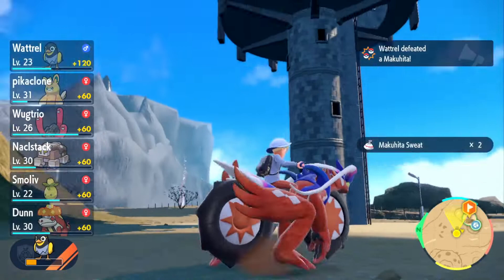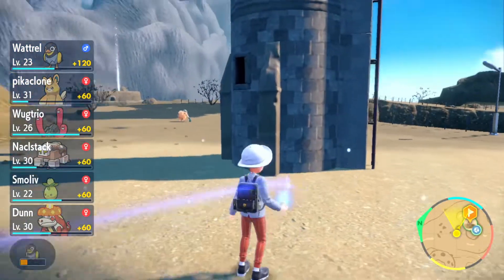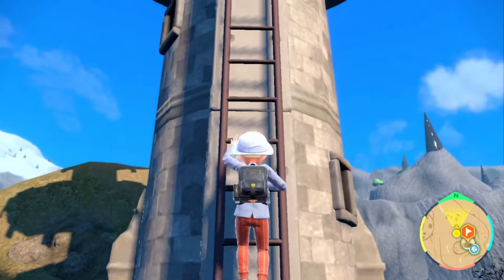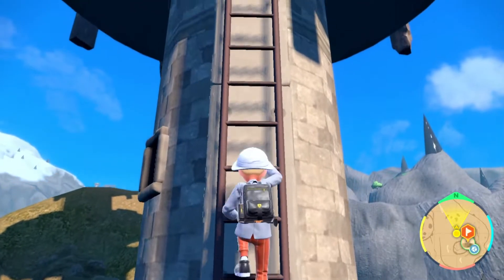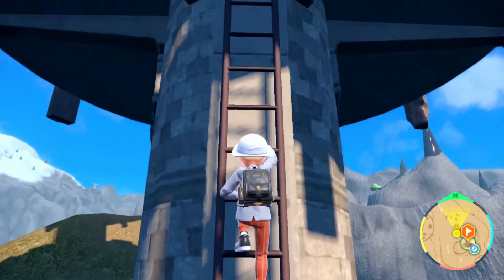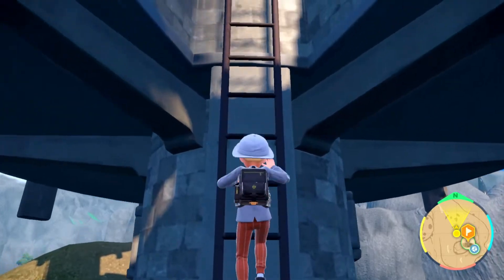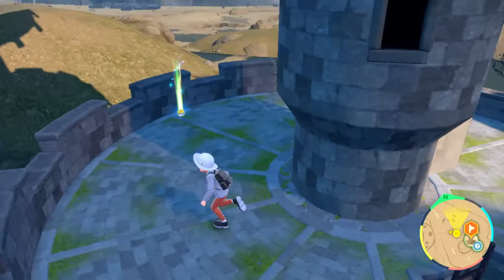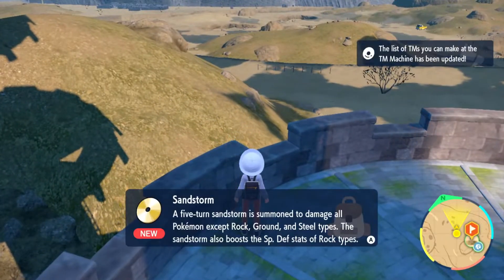Where/Where To Find Sandstorm in Pokémon Scarlet/Violet!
In this episode We will beat the STEEL TITAN POKEMON! Pokémon Scarlet is one of the new Generation 9 Pokémon Games, Pokémon is one of my favorite series of all time so lets get this going with a bang! This is going to be Episode #7  my full walkthrough of Pokémon Scarlet! If you think what I do here valuable Find the like button, Comment what you would like to see on the channel. Thank you and I Love you all!

opening and ending music by
vvvvvv